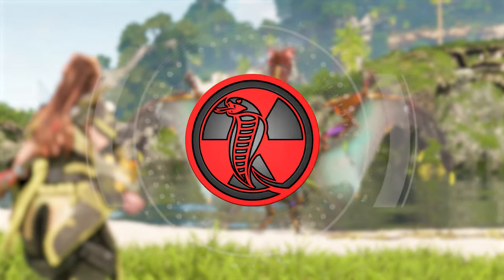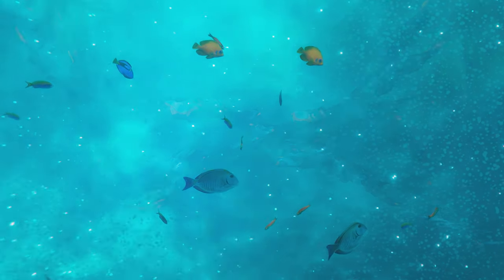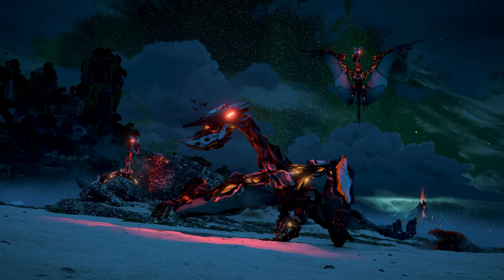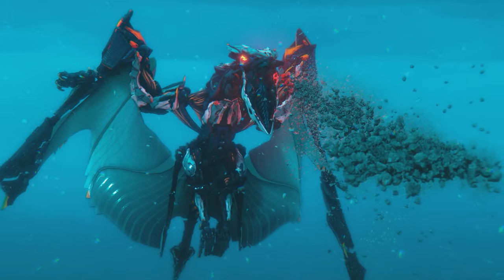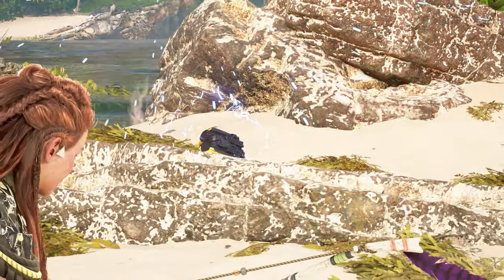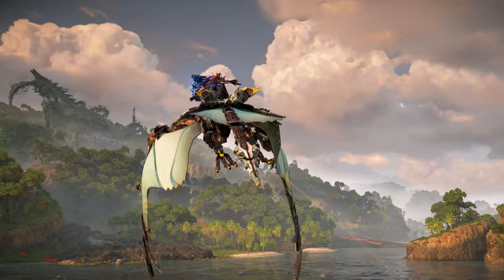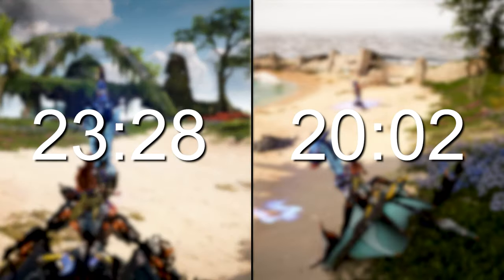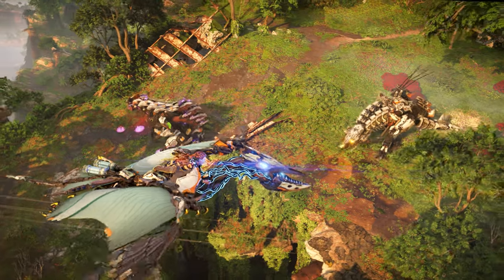WATERWING Machine Spotlight - Everything You Need to Know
The Waterwing is one of the 4 new machines introduced in Horizon Forbidden West's DLC, Burning Shores, and is the very first Aquatic mount! In this installment of Machine Spotlight, I cover everything you need to know about the Waterwing!

THANK YOU to ALL of my amazing members for helping to make this video possible, including my fellow Asps 🐍
- catfishabang
- Emy Garay
- Jude
- Battler
- MrAR Gaming
- Brian Schwab
- Pygmyrhino
- Kiki Jewell
- Jan-Joost
- An Nguyen
- Moutrooster
- BLIND MAN GAMING
- Khbaz
- Charles Gordy
- Keerla R
- Blue Silver Gaming
- NOLAchick526
- Damon Ostenson
- Isaac Hamilton
- Lawrie Gaboury
- Erik Seeland
- Ruslan A
- Mr.Doritox_580
- TUBA MAN
- Luna Nuri
- Vinicius A.
- RAD X
- Ken
- Abdallah Yassine
- Maize9498
- Tyson Coles
- kyandejong
- Michelle Raymond
- CrabbyKrabb GD
- Sergio Villareal
- velocijojo'-'25
- Mustafa Al Kanani
- Ish Kar
- LeFlawless75
- Victor
- Felix Koshy
- aect31
- Pyro Mania
- JediDad
- Scarface1130
- tommy Flow
- humzu
- astermay101
- BunBun
- Lanny
- Squibby
- Maks Ciesielski
- Weston Hutson
- MikeTheThinker
- Closer To The Edge
- SARgeant47
- Mike Miller
- Lotukkab Gaming

Chapters:
0:00 Introduction
0:14 Overview
1:06 Combat Tips
3:15 Overriding
4:08 Waterwing vs Sunwing
5:01 Locations
5:08 Conclusion